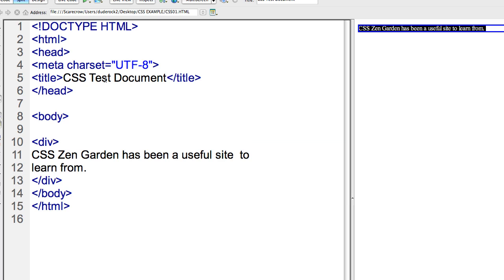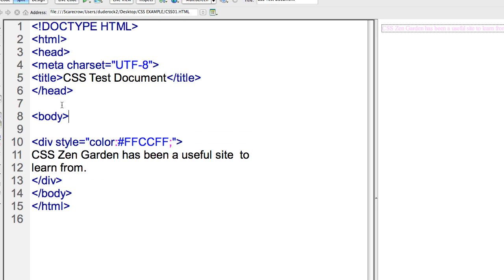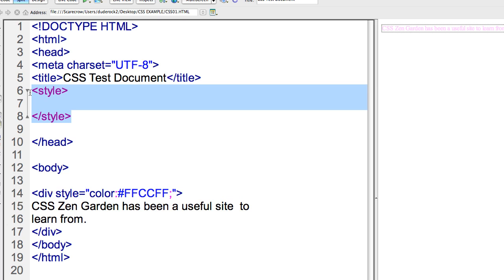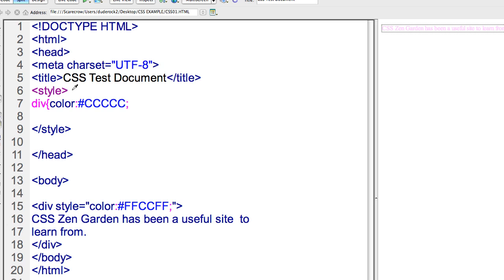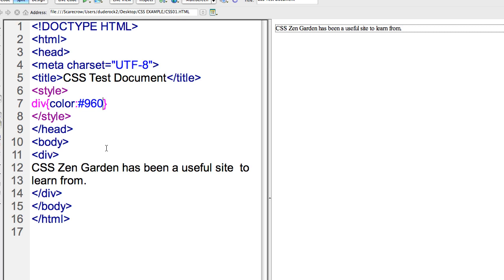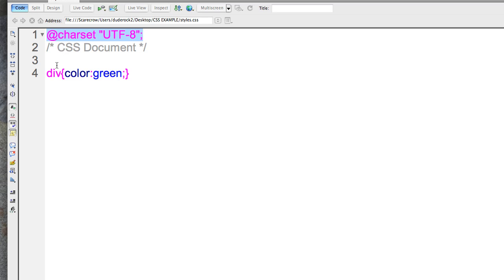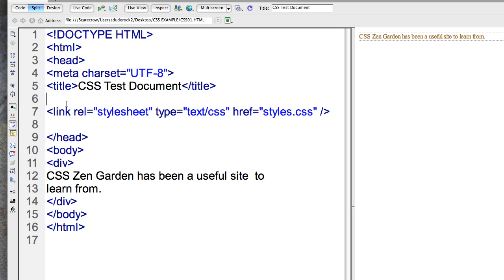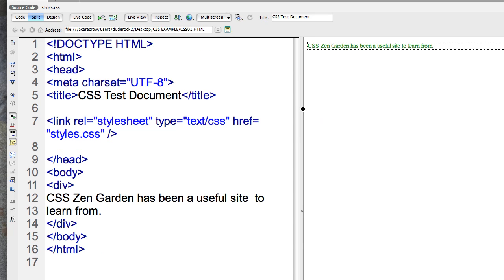Embedded and External Style Sheets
Overview of using embedded, external, and inline style sheets.